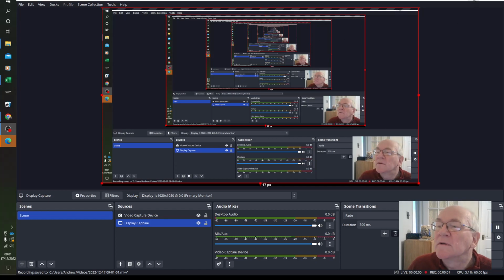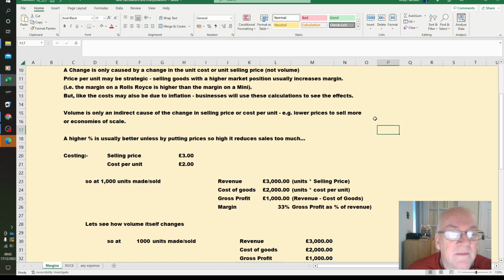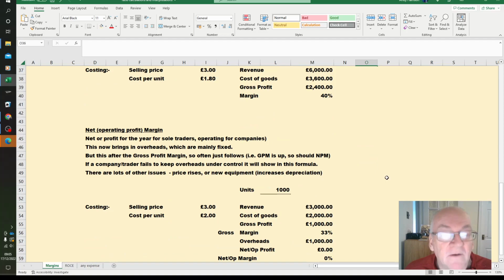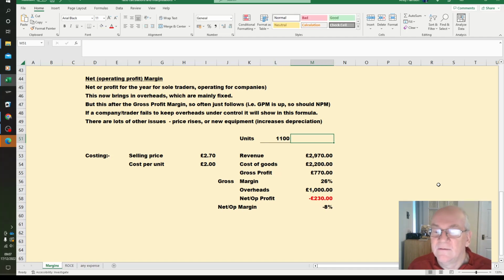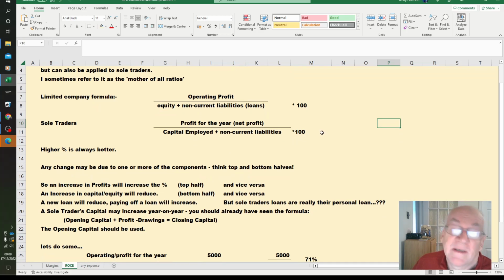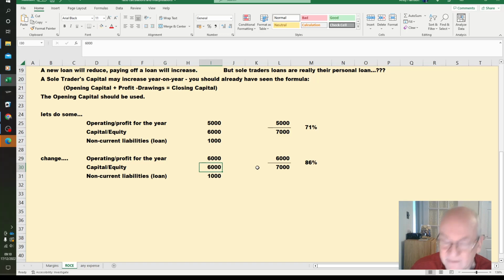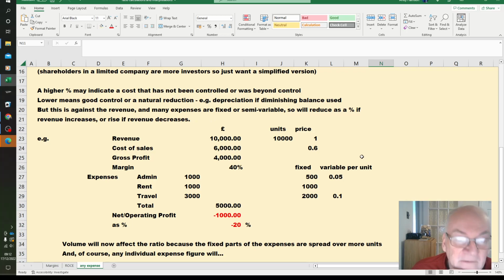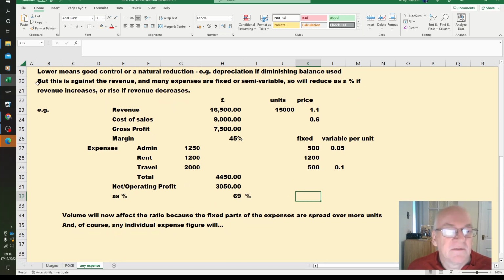level 3 ratios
calculations and interpretation guidance for level 3 AAT FAPS unit